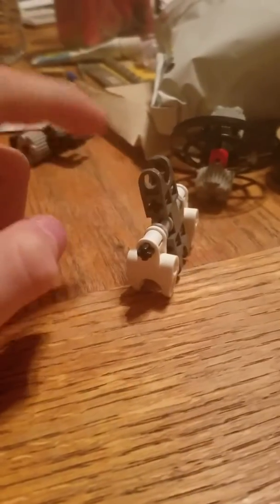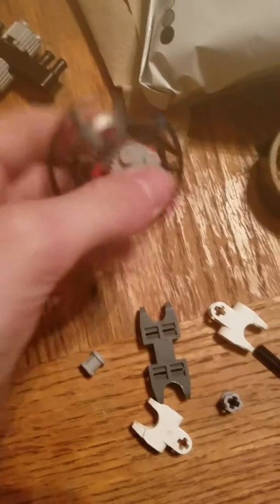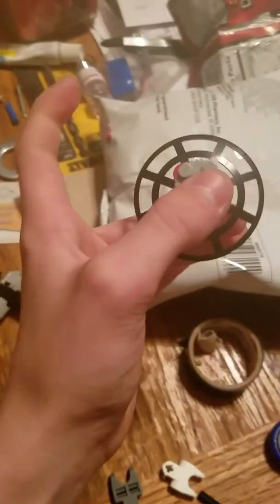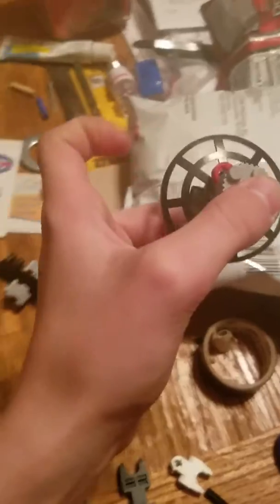Tutorial | How to make a self standing LEGO Fidget Spinner!!!!!!!!!!!!